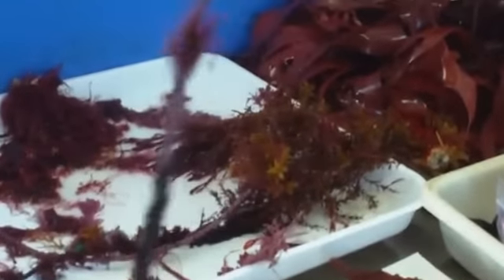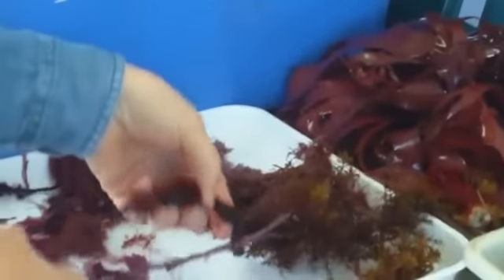Thick and luxuriant Sargassum seaweed forest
We arrived at the Three Kings at dawn, and by 8 am the first divers were getting in the water. We're between dives at the moment so I've grabbed you some of the divers' first impressions. Everyone agrees the water here is amazingly clear (the islands here are basically bare rocks so there is no dirt to run off into the water), the Sargassum seaweed forest is thick and luxuriant, and there are fish everywhere. Everyone is keen to get back in the water for the second dive in about half an hour. You hear from Tom, Kareen, Severine and Nik.

Wendy,our seaweed guru, isn't diving, but her right hand woman Roberta brought back a real treasure trove of seaweeds, and Wendy explains what some of them are and why she's so excited. for more expedition updates.